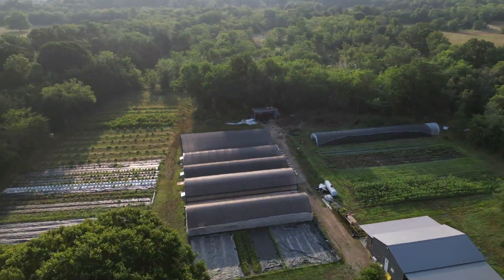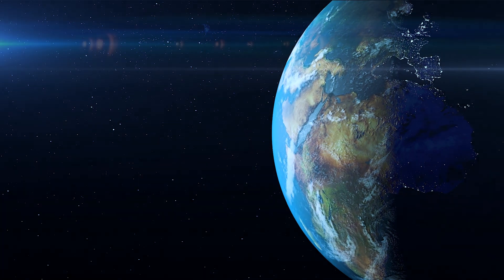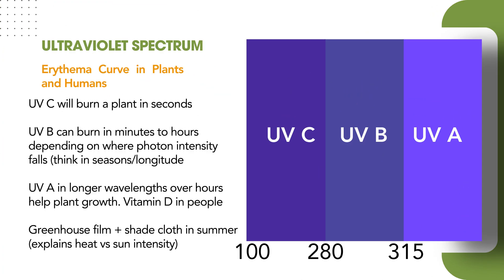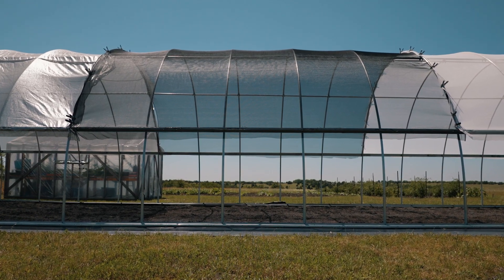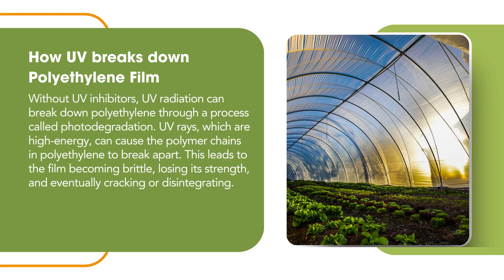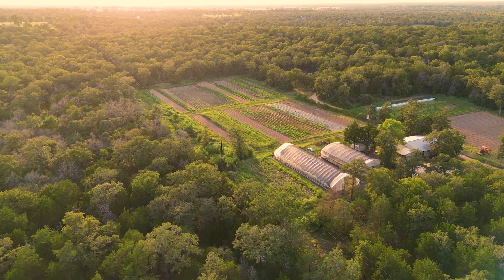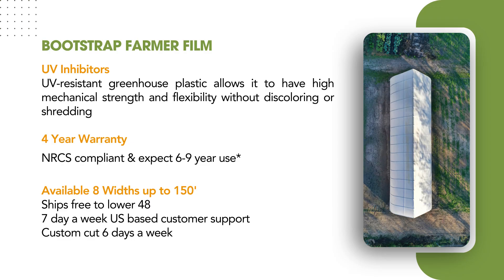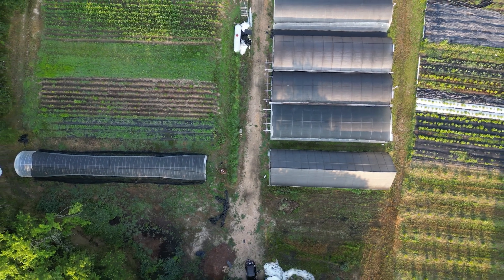Why Your Greenhouse Needs UV Protection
In this video, Nick from Bootstrap Farmer explains how ultraviolet (UV) light affects greenhouse plastic, plants, and people. Learn about the different types of UV radiation (UVA, UVB, UVC), how UV rays can both benefit and harm plants, and how Bootstrap Farmer's UV-resistant greenhouse films provide essential protection.

We'll also discuss the importance of UV stabilizers in greenhouse film, compare different shade cloths, and provide practical tips for maximizing the lifespan of your greenhouse cover.

Timestamps:
0:00 - Introduction to UV Light and Greenhouse Plastic
0:10 - Overview of UV-Blocking Features in Bootstrap Farmer's Greenhouse Film
0:36 - What is UV Light? Understanding UVA, UVB, UVC
1:00 - Effects of UV Light on Plants and Photosynthesis
1:54 - UV and Visible Light Spectrum Explained
3:01 - Greenhouse Plastic as SPF Protection for Plants and People
4:00 - Shade Cloth and Its Impact on UV Protection
5:01 - Importance of UV Stabilizers in Greenhouse Plastic
7:00 - Why Use Greenhouse-Specific Plastic?
9:30 - Proper Installation and Lifespan of Greenhouse Plastic
12:16 - When to Replace Greenhouse Plastic
13:17 - Final Thoughts and Recommendations